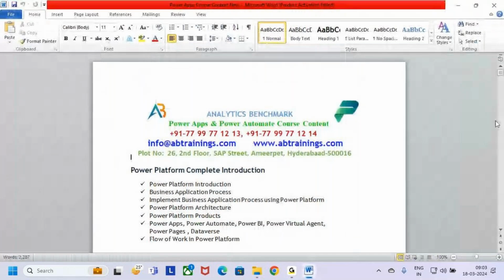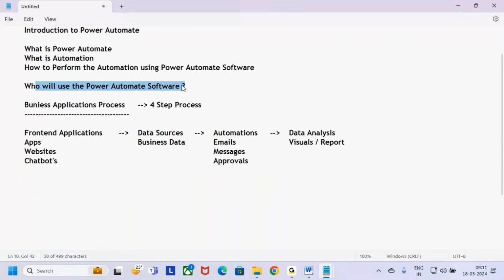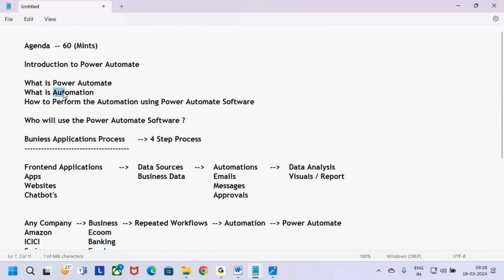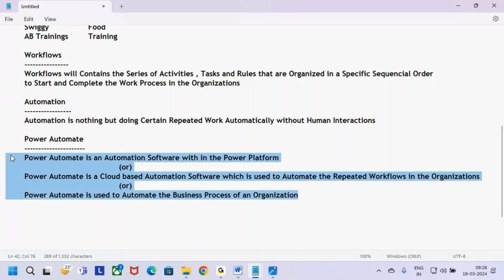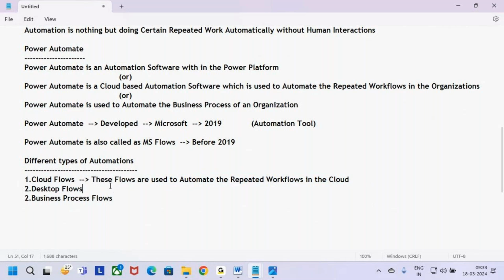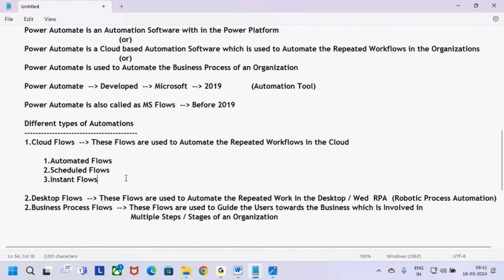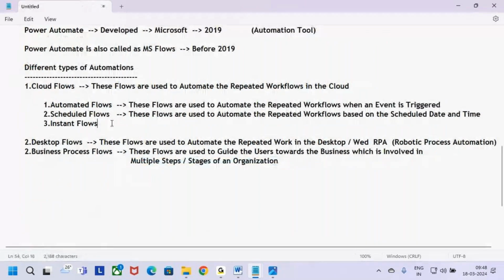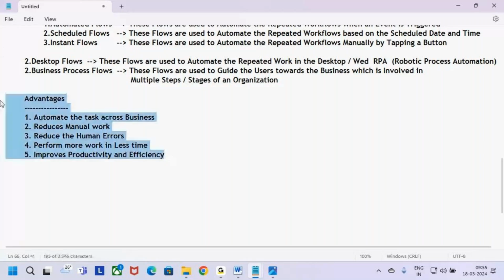Power Automate | Introduction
Introduction of Power Automate.